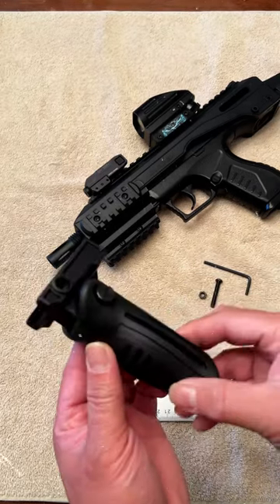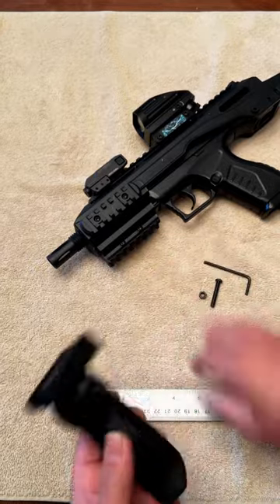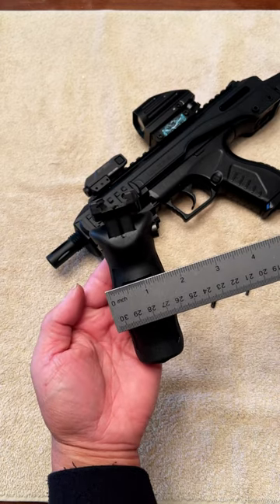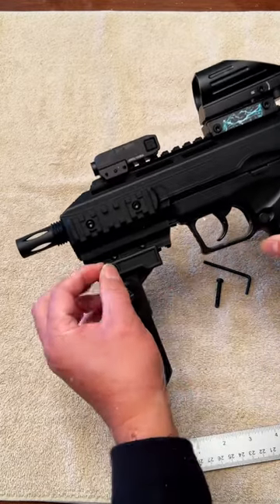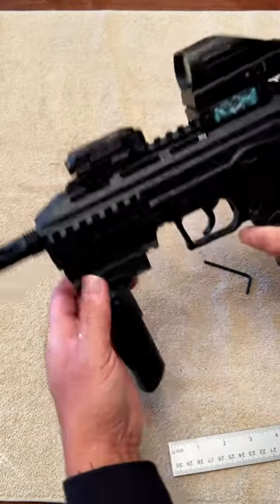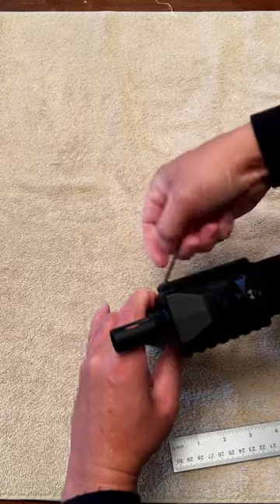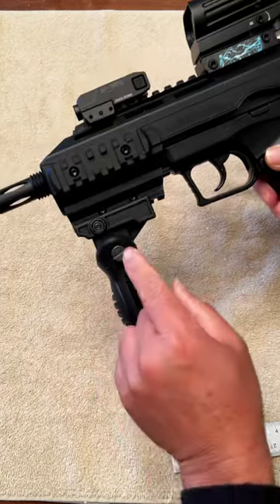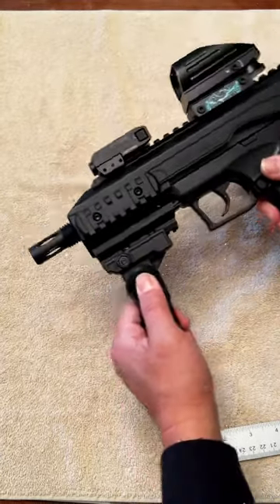Retractable Fore-grip for picatinny rail